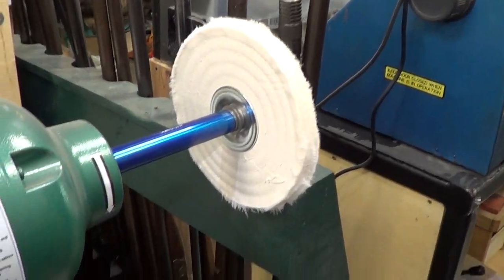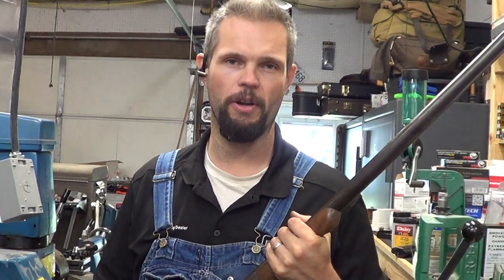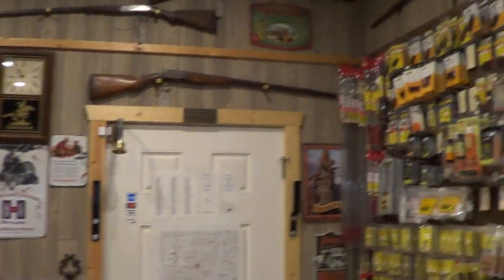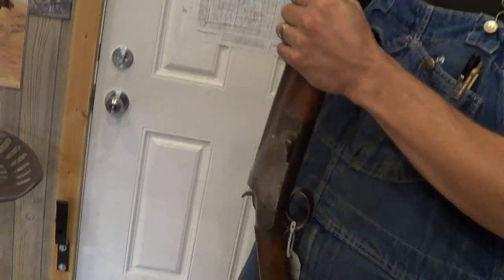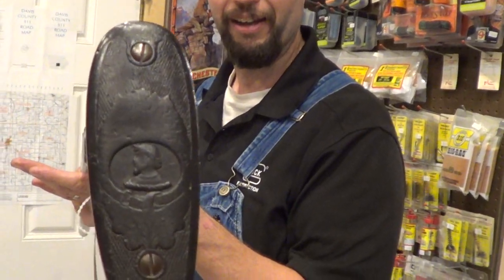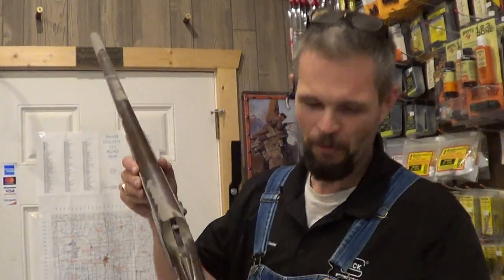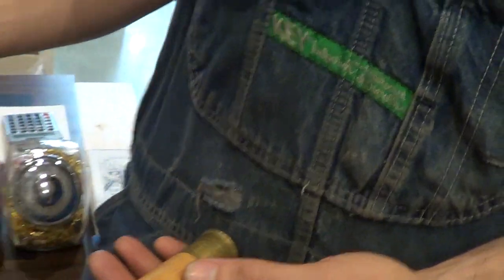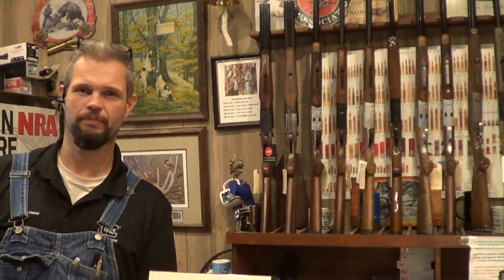Davenport 8 Gauge Shotgun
Josh Davenport of Soap Creek Armory tells us a little about the history of the Davenport Firearms Company.